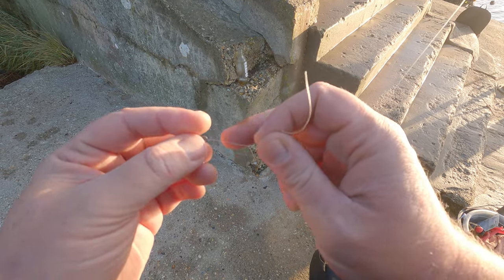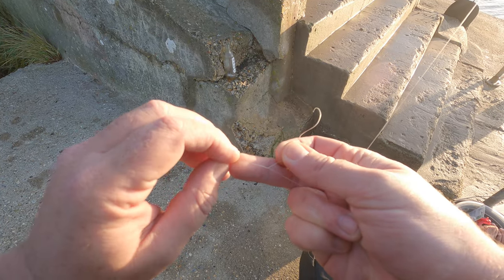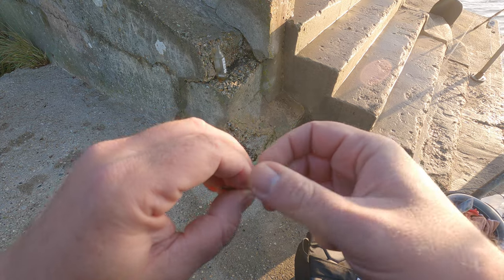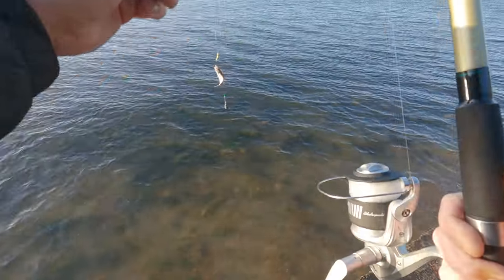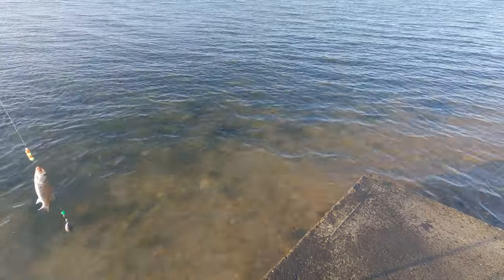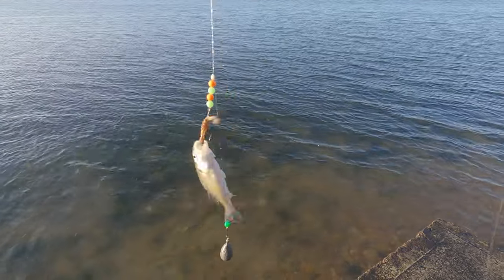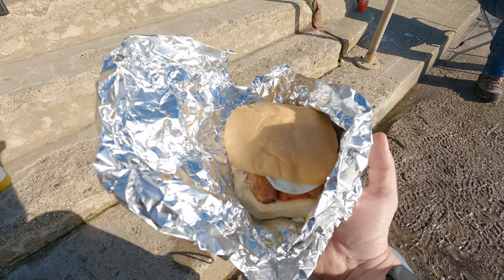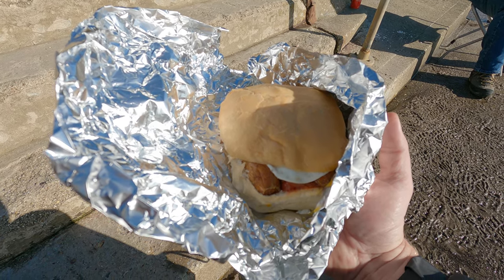Down on the Concrete Block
In this video, we are sea fishing for Bass and Flounder off the “concrete block” at the bottom of the steps from Hamm Common Car Park situated at the Haven Rockley Park caravan site. The bait we are using is ragworm.